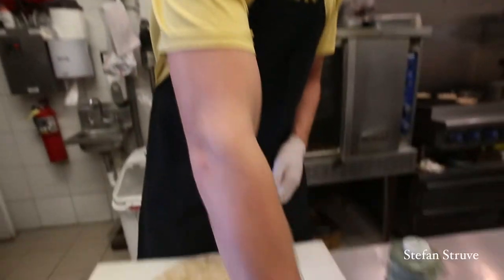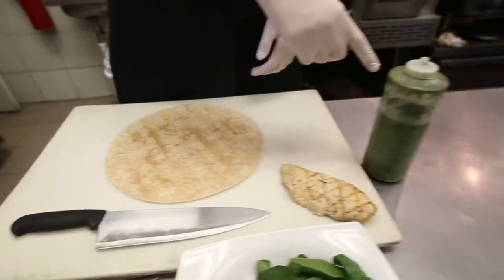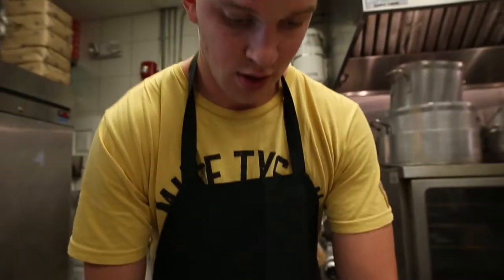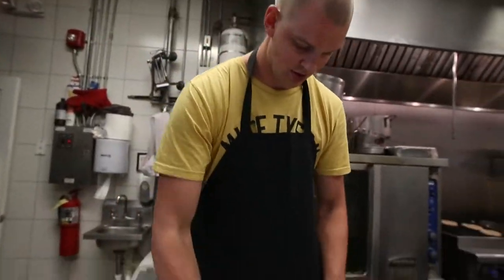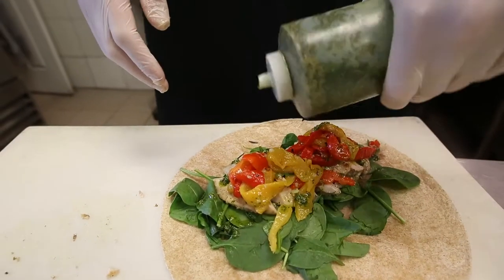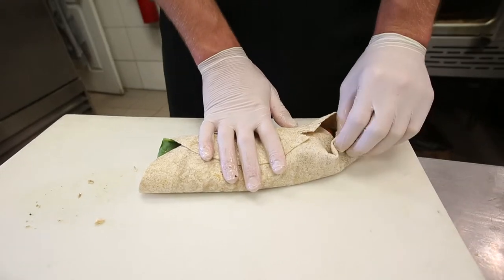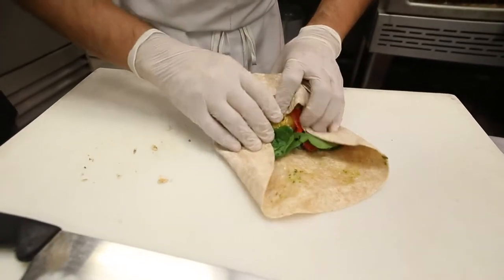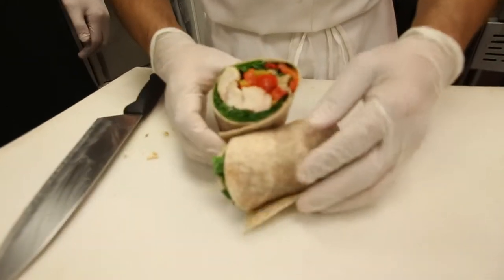Fit Foodz Wrap HD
Stefan Struve shows you how to make his favorite "Pesto Chicken Wrap" at Fit Foodz Cafe